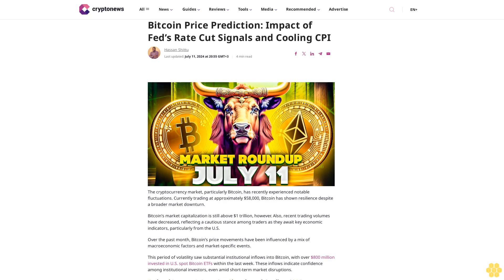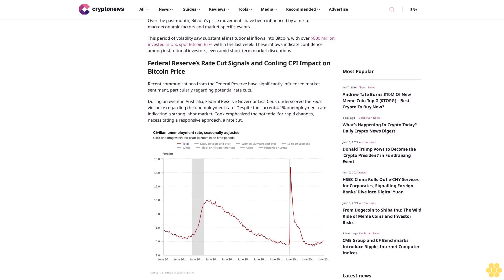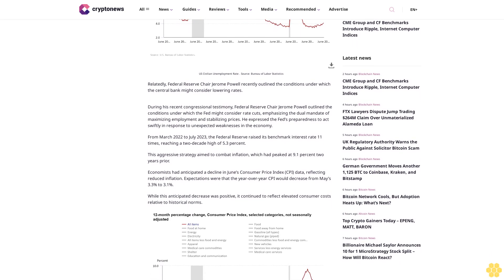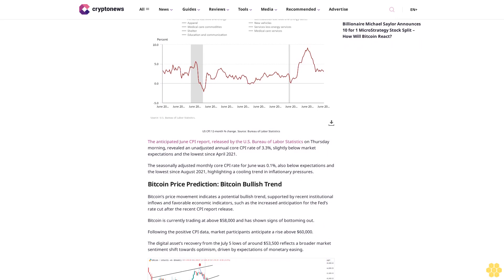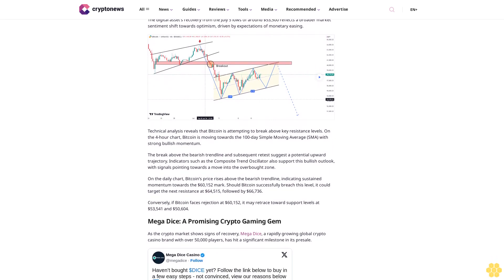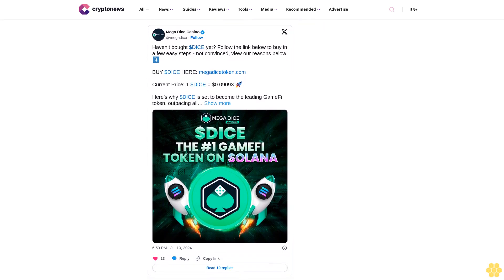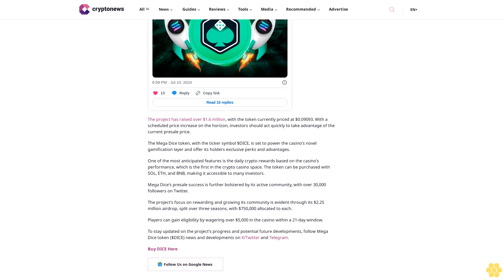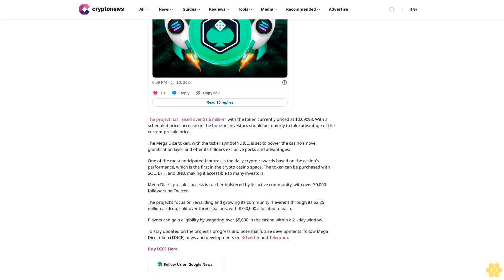Bitcoin Price Prediction: Impact of Fed’s Rate Cut Signals and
Hassan Shittu

The cryptocurrency market, particularly Bitcoin, has recently experienced notable fluctuations. Currently trading at approximately $58,000, Bitcoin has shown resilience despite a broader market downturn.

Bitcoin’s market capitalization is still above $1 trillion, however. Also, recent trading volumes have decreased, reflecting a cautious stance among traders as they await key economic indicators, particularly from the U.S.

Over the past month, Bitcoin’s price movements have been influenced by a mix of macroeconomic factors and market-specific events.

This period of volatility saw substantial institutional inflows into Bitcoin, with over $800 million invested in U.S. spot Bitcoin ETFs within the last week. These inflows indicate confidence among institutional investors, even amid short-term market disruptions.

Federal Reserve’s Rate Cut Signals and Cooling CPI Impact on Bitcoin Price.

Recent communications from the Federal Reserve have significantly influenced market sentiment, particularly regarding potential rate cuts.

During an event in Australia, Federal Reserve Governor Lisa Cook underscored the Fed’s vigilance regarding the unemployment rate. Despite the current 4.1% unemployment rate indicating a strong labor market, Cook emphasized the potential for rapid changes, necessitating a responsive approach, a rate cut.

Relatedly, Federal Reserve Chair Jerome Powell recently outlined the conditions under which the central bank might consider lowering rates.

During his recent congressional testimony, Federal Reserve Chair Jerome Powell outlined the conditions under which the Fed might consider rate cuts, emphasizing the dual mandate of maximizing employment and stabilizing prices. He expressed the Fed’s preparedness to act swiftly in response to unexpected weaknesses in the economy.

From March 2022 to July 2023, the Federal Reserve raised its benchmark interest rate 11 times, reaching a two-decade high of 5.3 percent.

This aggressive strategy aimed to combat inflation, which had peaked at 9.1 percent two years prior.

Economists had anticipated a decline in June’s Consumer Price Index (CPI) data, reflecting reduced inflation. Expectations were that the year-over-year CPI would decrease from May’s 3.3% to 3.1%.

While this anticipated decrease was...